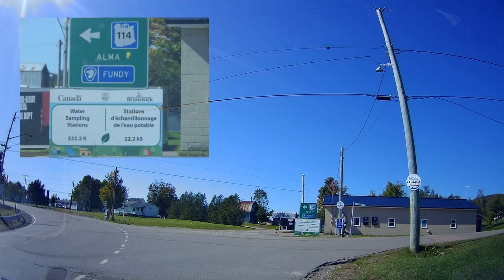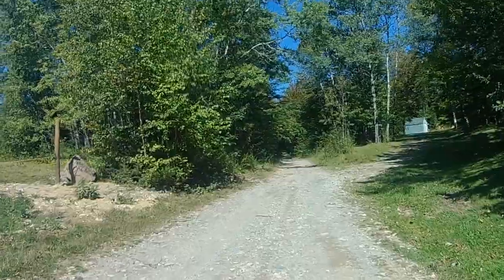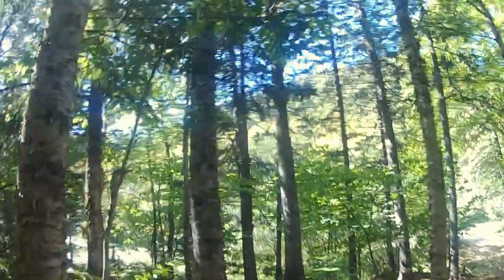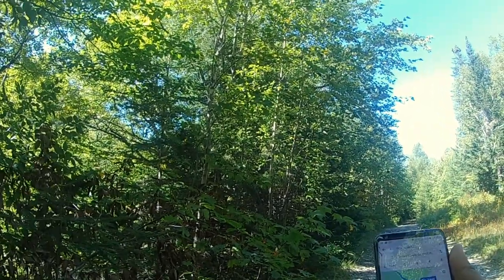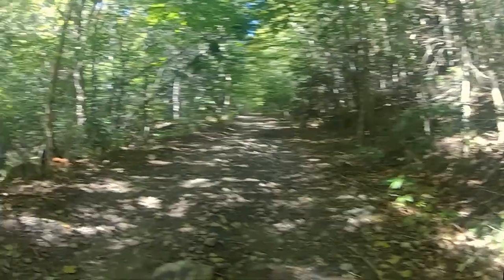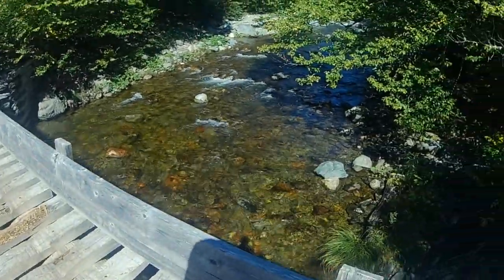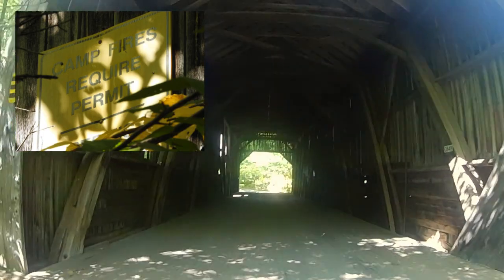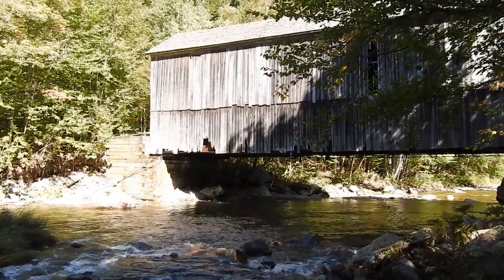Crooked Creek Covered Bridge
Watch HD. This is My First Video about Covered Bridges. This Place is Special. It´s No more situated in a Public Path. You have to have a Hike around 30-40 Min.

No Direction On the way and No information given. Provincial Government Web site status that this Bridge presently not accessible. But.. Still We can do that..

Country: Canada
Province: New Brunswick
County: Albert
CROOKED CREEK #3
On Crooked Creek Road, off Rte. 114, at Riverside-Albert. (Road not in service,
presently not accessible)

Length 28.4m (93')